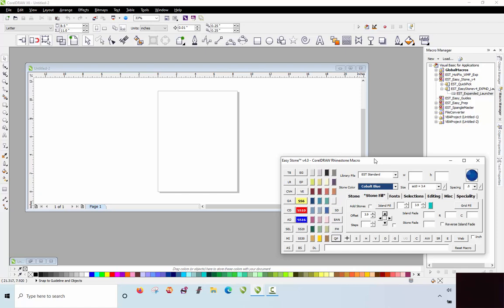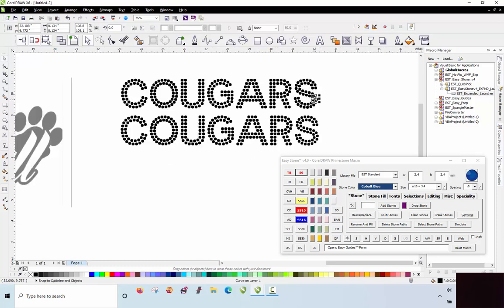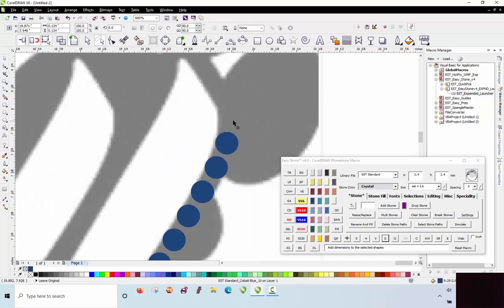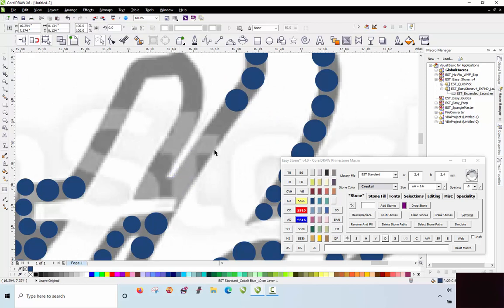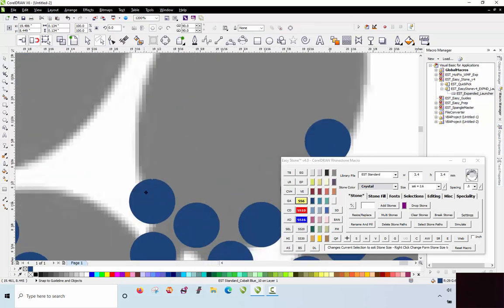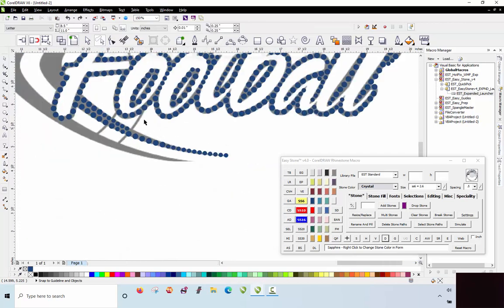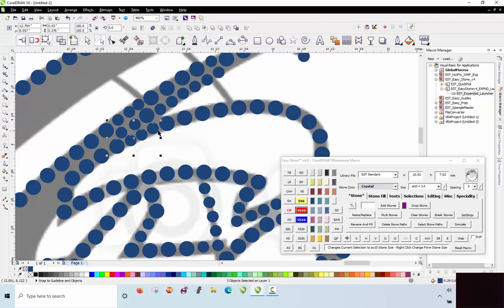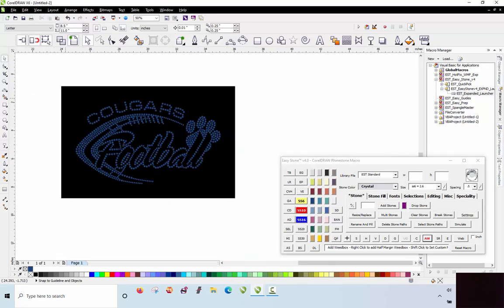Easy Stone Macro™ - Real Word Logo Cougars Football